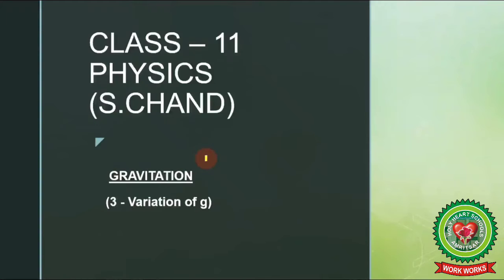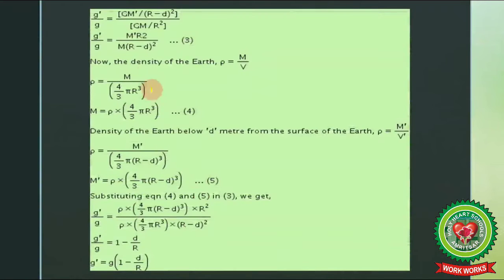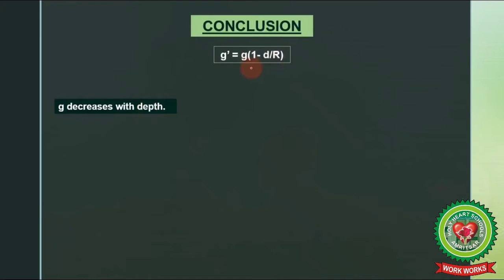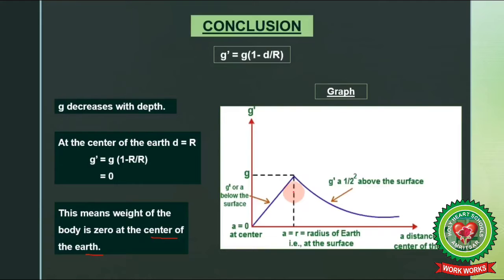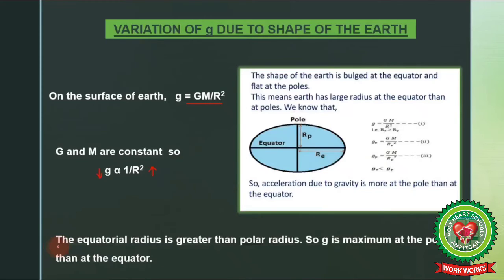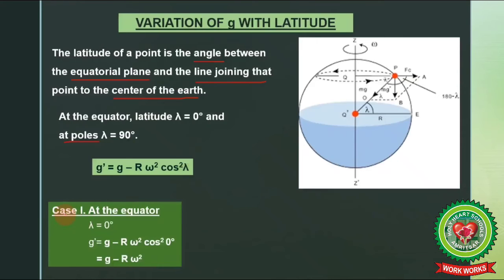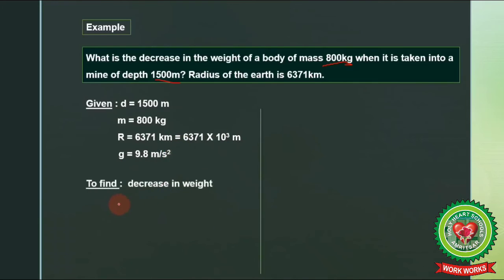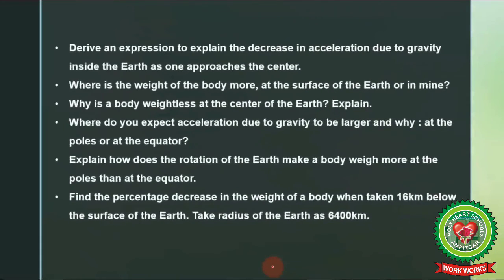Gravitation variation in gravity |Class 11 |Physics| Holy Heart Schools